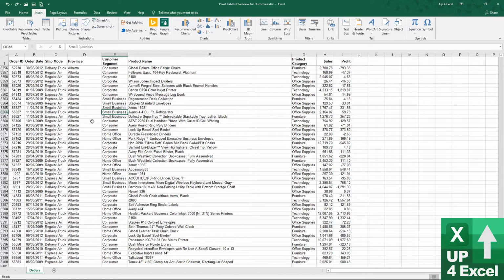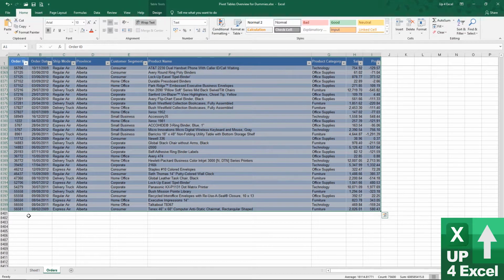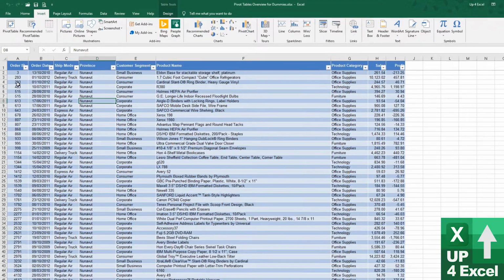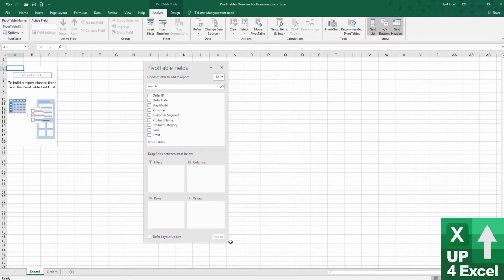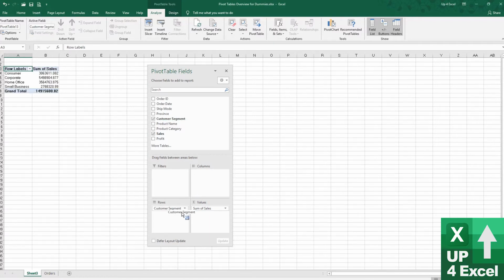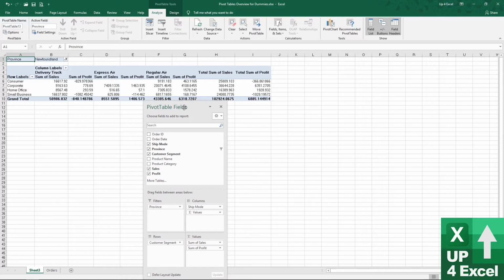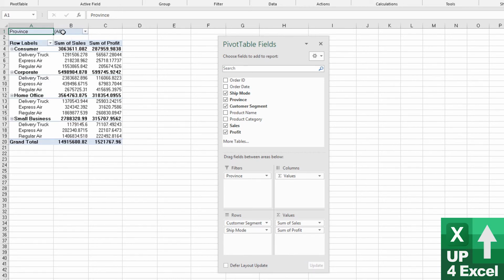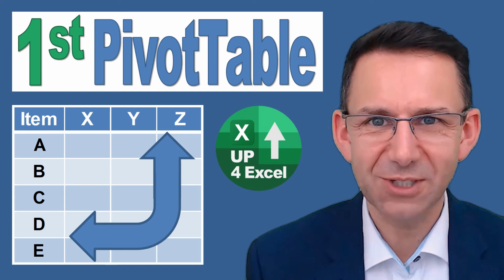Easy Excel Pivot Table Lesson - First Excel Pivot Table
🎯 Your Excel experience will be transformed once you start using pivot tables. Learn the basics and get started with this video - give it a try right now 👍

📒 If you are looking for advice on your first pivot table then this easy Excel pivotable tutorial is just for you. You can learn Excel Pivot Tables for free using this video and my free Excel Pivot Tables Course on YouTube. Using this easy excel pivot table lesson you will create your first excel pivot table with ease. This pivotable tutorial covers all the basic pivotable essentials you need to know to get started.

Let's dive deeper into the intricacies of pivot tables and explore their functionalities in Excel. In this comprehensive tutorial, I'll guide you through every step of mastering pivot tables, from basic setup to advanced customization, ensuring you have a thorough understanding of this powerful data analysis tool.

Overview:
In this tutorial, I'll demonstrate how to effectively utilize pivot tables in Excel to organize, analyze, and visualize your data. Pivot tables allow you to summarize large datasets, identify trends, and extract meaningful insights with ease.

Topics Covered:
1. Introduction to Pivot Tables:
   - Understand what pivot tables are and how they can simplify complex data analysis tasks.
   - Learn about the benefits of using pivot tables, including flexibility, efficiency, and scalability.

2. Setting Up Your Data:
   - Explore best practices for structuring your data before creating a pivot table.
   - Understand the importance of organizing data in a tabular format with clear headers and consistent formatting.

3. Creating Pivot Tables:
   - Step-by-step instructions on how to insert a pivot table in Excel.
   - Learn how to choose the data range and decide whether to create the pivot table on a new worksheet or an existing one.

4. Customizing Pivot Tables:
   - Exploring the PivotTable Field List and understanding its components: Filters, Columns, Rows, and Values.
   - Learn how to drag and drop fields into different areas to customize the layout of your pivot table.
   - Explore advanced customization options, such as sorting, filtering, and grouping data within the pivot table.

5. Calculations and Analysis:
   - Adding calculated fields and calculated items to perform custom calculations within the pivot table.
   - Utilizing pivot table features like subtotals, grand totals, and drill-down capabilities to analyze data at different levels of detail.

6. Visualizing Data:
   - Learn how to enhance the visual appeal of your pivot table by applying formatting options, including fonts, colors, and cell styles.
   - Explore charting options and discover how to create dynamic pivot charts that update automatically with changes to the underlying data.

7. Advanced Techniques:
   - Delve into advanced pivot table techniques, such as creating multiple pivot tables from the same data source and using external data sources.
   - Learn how to troubleshoot common pivot table errors and optimize performance for large datasets.

8. Practice Exercises and Resources:
   - Access downloadable practice datasets to reinforce your learning and experiment with pivot tables on your own.
   - Explore additional resources, including books, online tutorials, and Excel community forums, to further expand your knowledge.

In conclusion, mastering pivot tables is a game-changer for anyone working with data in Excel. By following the step-by-step guidance provided in this tutorial, you've gained valuable insights into how to effectively organize, analyze, and visualize your data using pivot tables.

Now equipped with these powerful data analysis skills, you'll be able to:
- Streamline your workflow by efficiently summarizing and presenting large datasets.
- Make informed business decisions based on clear, actionable insights extracted from your data.
- Impress colleagues and stakeholders with professional-looking reports and visualizations.
- Save time and effort by automating repetitive tasks and calculations.

Remember, practice makes perfect! Don't hesitate to revisit this tutorial and experiment with pivot tables using the downloadable resources provided. The more you use pivot tables, the more proficient you'll become at leveraging their full potential.